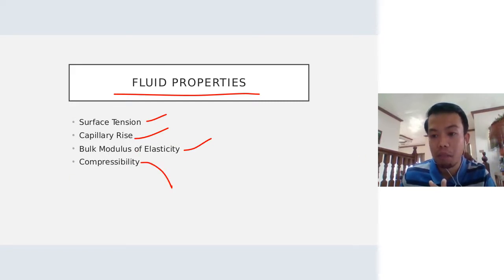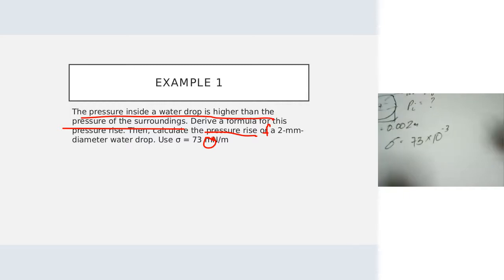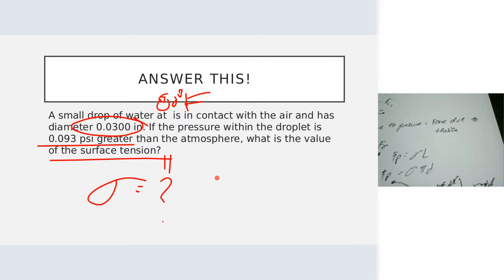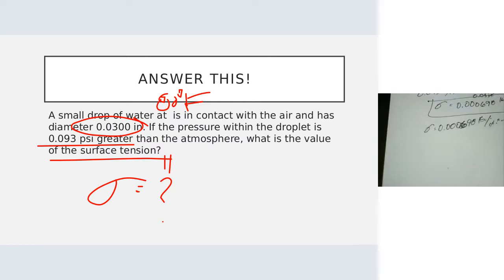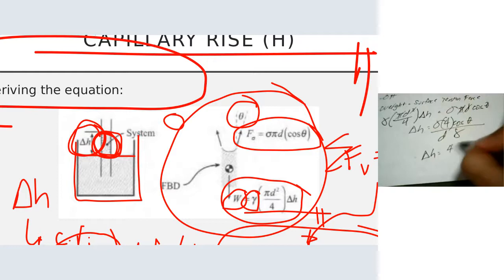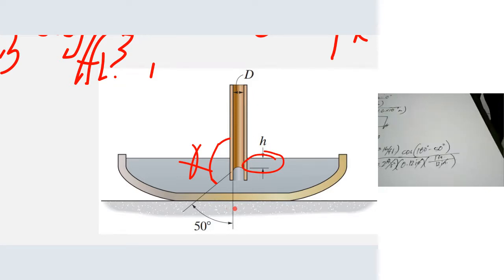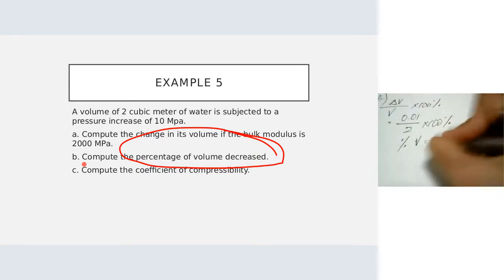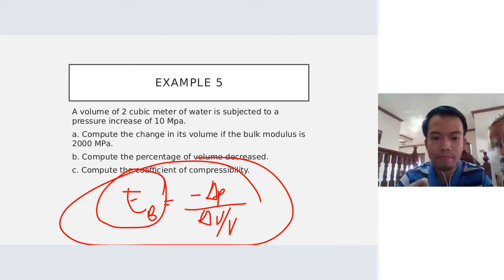CE MOD 1 PART 1 D